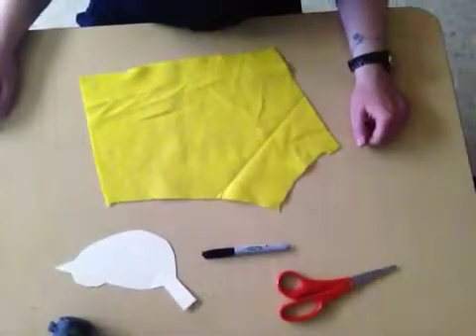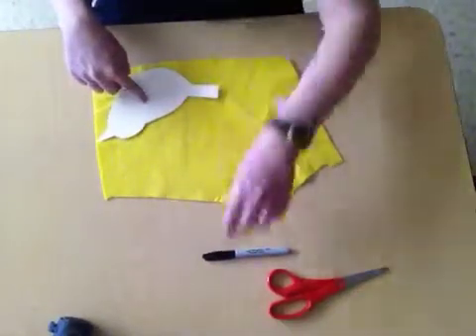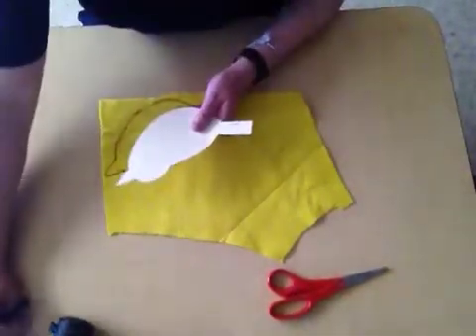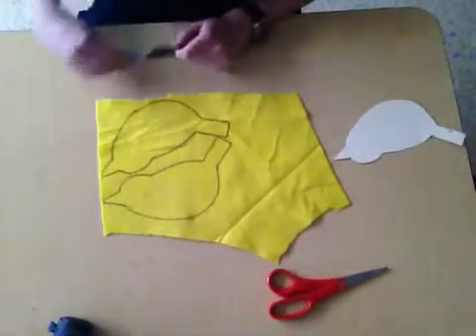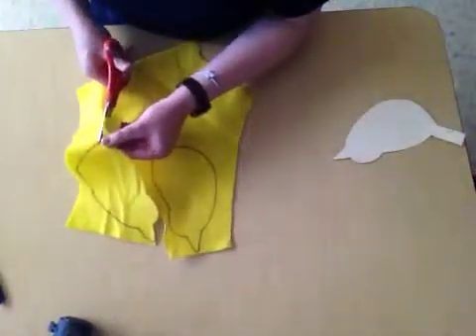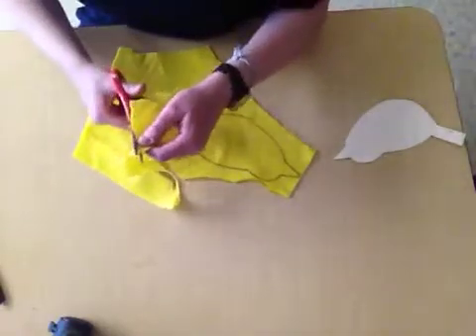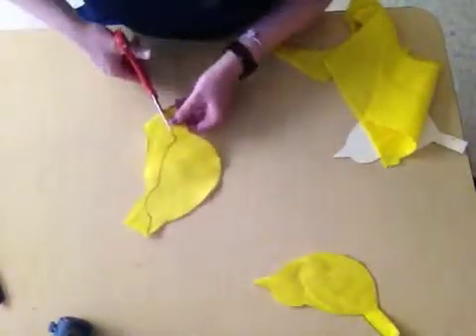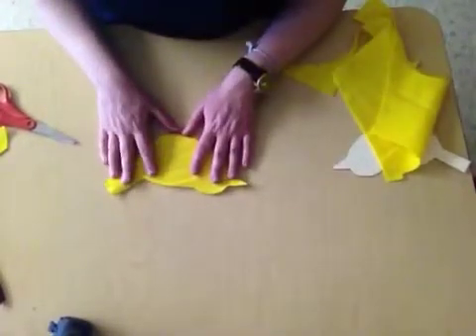Soft Sculpture: How to Use A Pattern